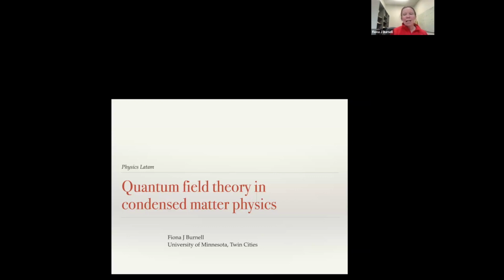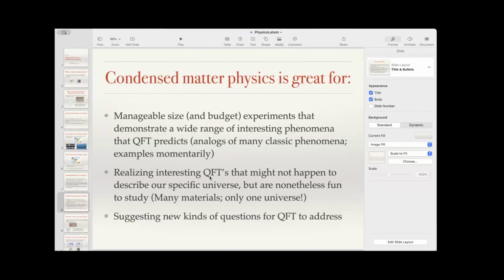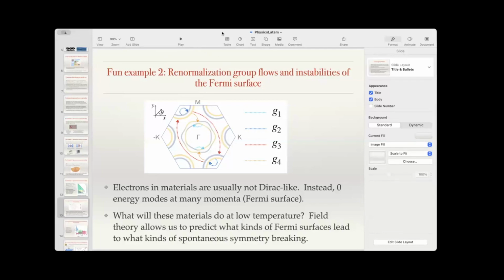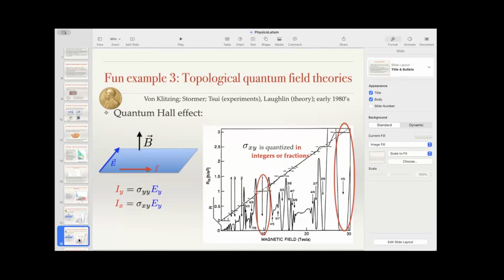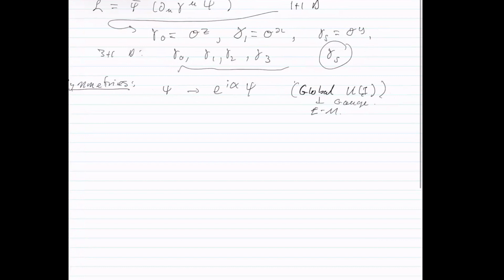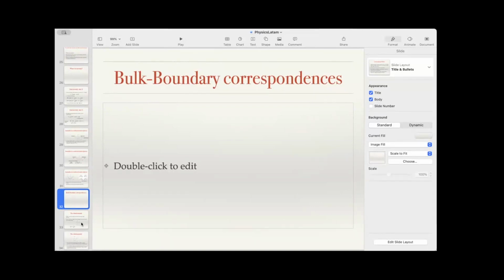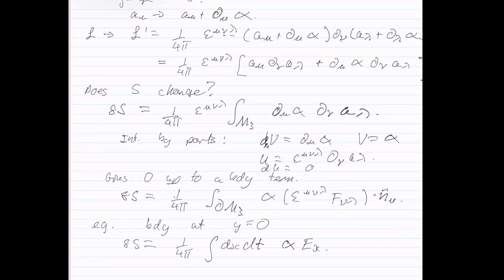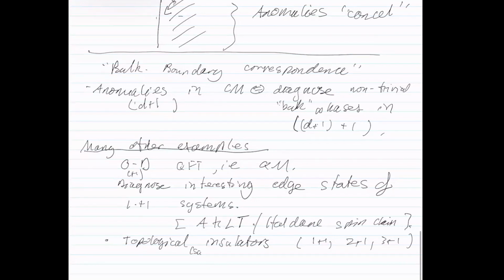Applications of QFT to Condensed Matter - Fiona Burnell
Applications of QFT to Condensed Matter (Fiona Burnell, University of Minnesota)
Fecha: martes 28 de noviembre 2023